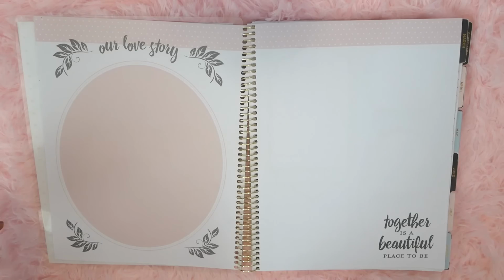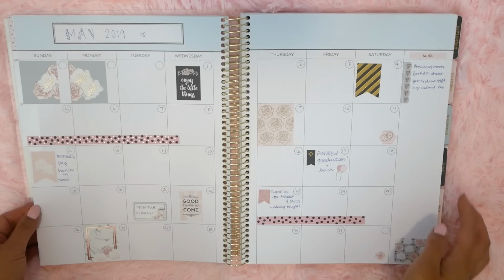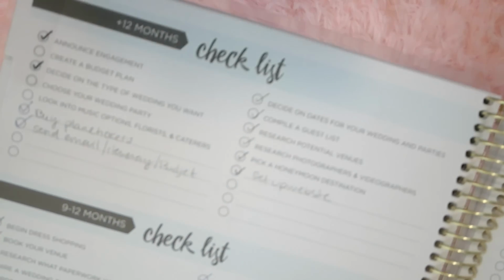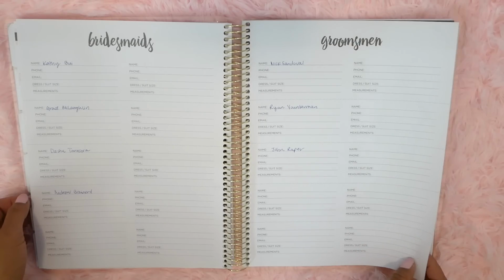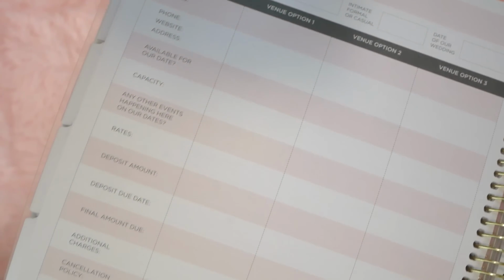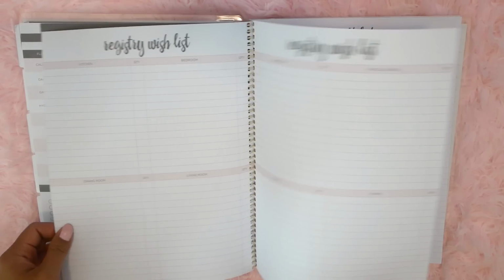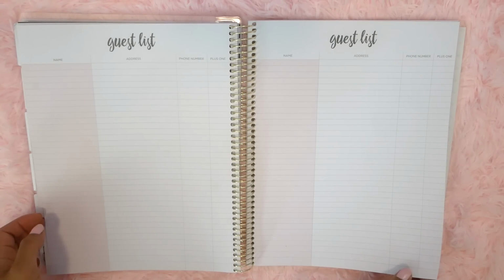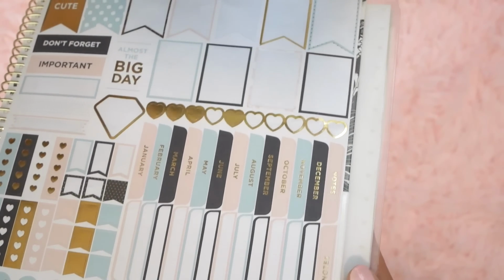MY WEDDING PLANNER FLIP THROUGH + PLANNING TIPS ♡ Wedding Wednesday Ep. 3 ♡ xsakisaki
My name is Saki! I am just a girl in her 20s addicted to fashion, luxury handbags, cute things, and the color pink. I have always had a strong interest in fashion and currently my fashion journey has led to a strong obsession with girly fashion. I would define my style as a mixture of a classy, feminine aesthetic with a cutesy, girly vibe! I make videos and write blog posts about my life, tattoos, handbags, fashion and other interests. I am a relaxed but passionate person who is trying to stay positive and spread her love for fashion around the world!

~*♡~*  My Links ~*♡ ~*

~*♡~*  Shop Codes ~*♡ ~*

Note: I will always let you know if a video is sponsored or in collaboration with a company or not, so unless otherwise mentioned in the video or in the description up above, all opinions are my own and I am NOT being paid by any of these brands for this video! However, if you choose to click on any of the links I've worked hard to find for you, please be aware that I may receive a small commission if you choose to buy anything, via RewardStyle. Just wanted to be clear and honest!

Saki ♡